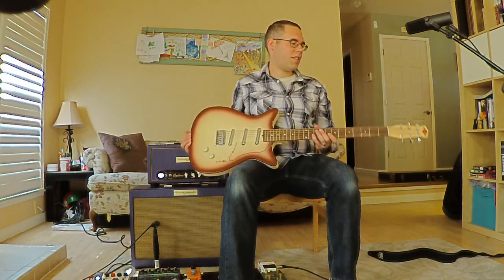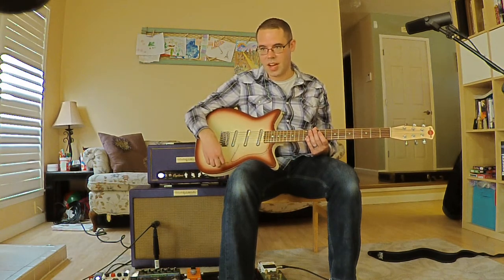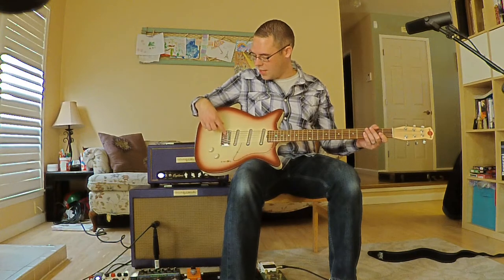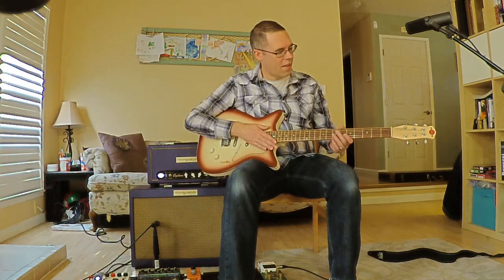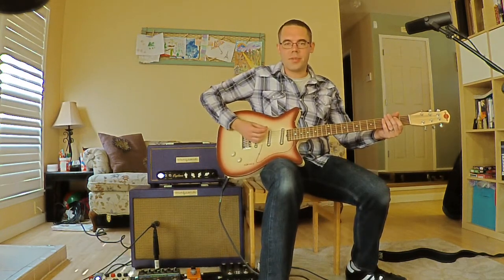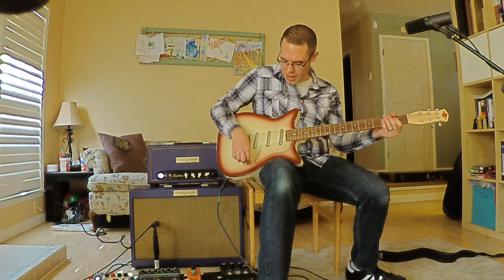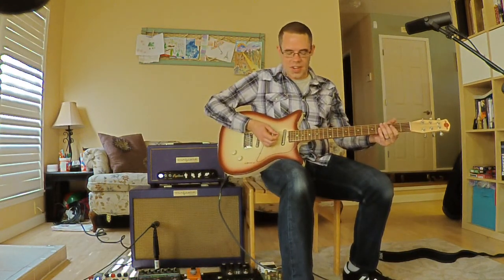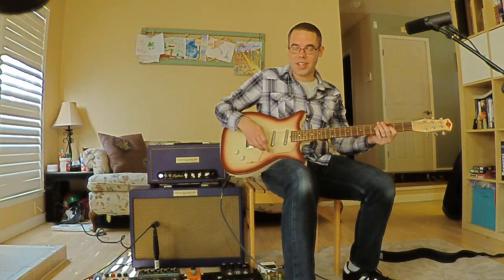Jerry Jones Neptune Baritone Shorthorn Demo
A run-through of my new (used) Jerry Jones Neptune Shorthorn Baritone. I was told this is a 2005, I picked it up from the original owner on Reverb last week. The sound clip in the background at the beginning and at the end is from a track I recorded last week using this baritone more in the place of a bass.  This is my first attempt at filming and editing a video with a new camera so hang with me, and sorry about the thing in the top left of the shot :-(

Audio signal path: baritone, Wrought Iron Effects Aslan Overdrive, Hungry Robot The Wash delay, Caroline Guitar Company Meteore reverb, and Midnight 30 Music Serenity reverb all into a Winfield Cyclone amp. Shure SM57 mic on the amp, Shure SM7B for voice and room, and stereo mic capsule on the camera, which is a Zoom Q8 Handy Video Recorder.  Edited together in iMovie.